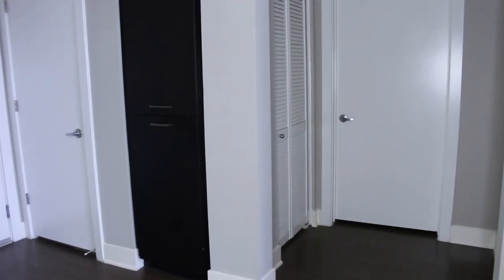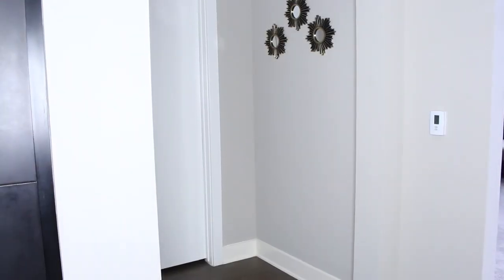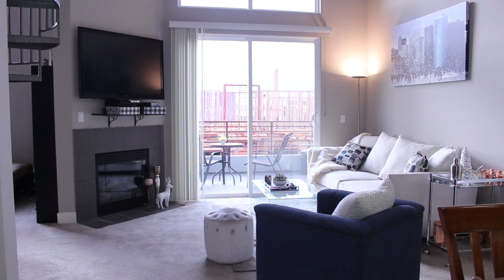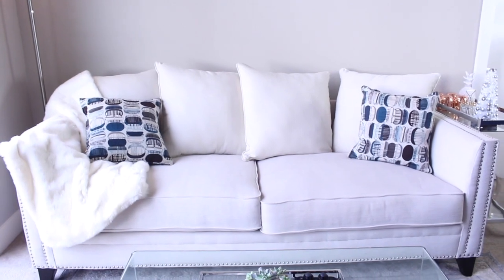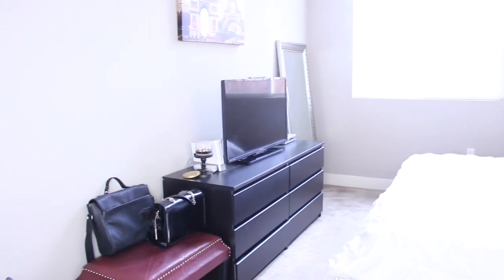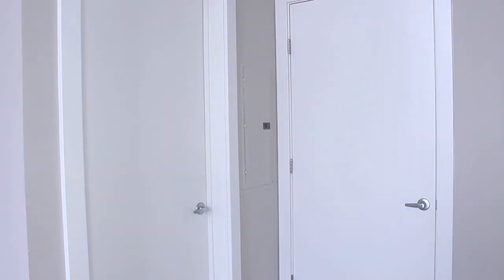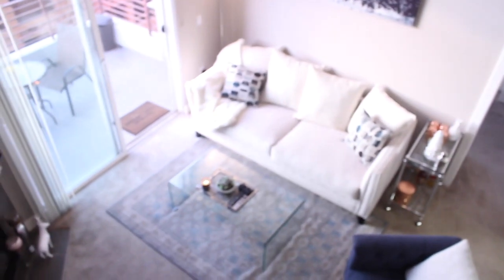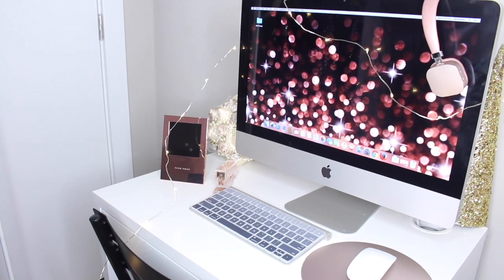MY GLAM APARTMENT TOUR 2016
Hi guys, as you guys must all know by now, I moved from columbus Ohio to sunny los angeles. I have a tour of our new apartment.  hope you enjoy. See you soon in youtube land.

♥ THis video was created using Imovie & Final cut to edit, the camera I use is Canon Rebel t5i with the kit lens 18-55mm♥

─Come be social with me─

♥-Snapchat│Itsbenjitrick

Some Great Deals for you guys

use smile 43 to get the kit for only $25

plus size youtuber, beautybybenji, plussize channel, moving to los angeles, moving to la, apartment tour 2016,  L.a apartment tour, loft tour, high rise aprtment tour, vlogmas 2016, woc, black youtuber, african youtuber, black love, moving from east coast to west coast.